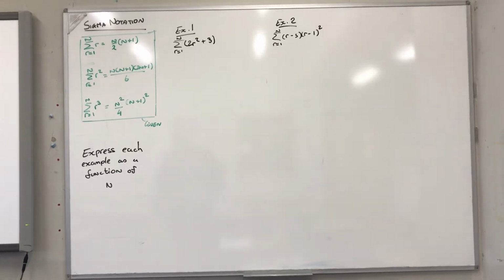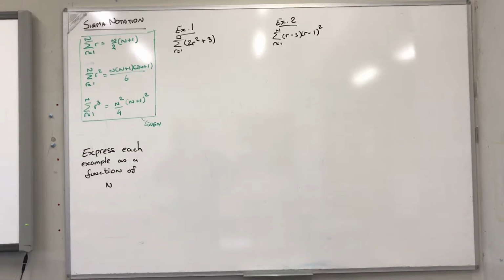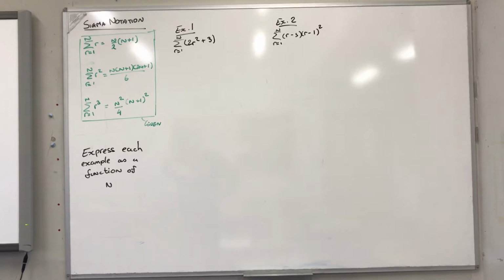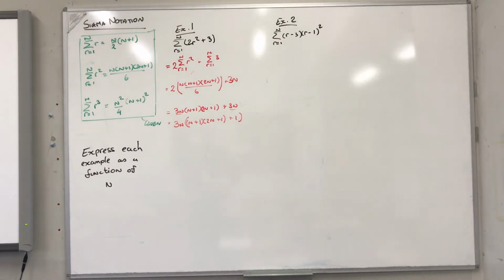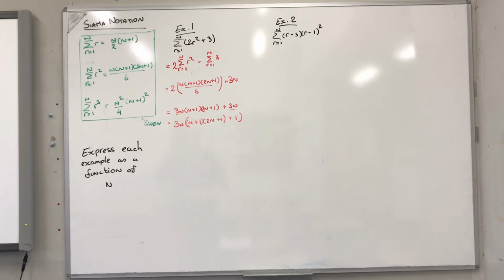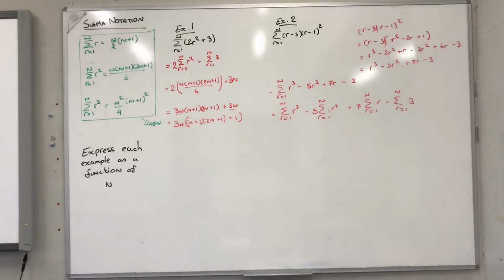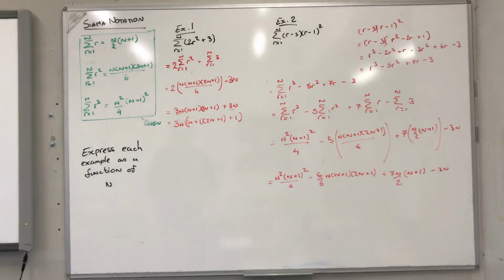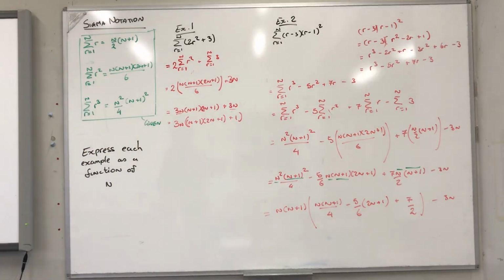AH - Sigma Notation Series (examples)